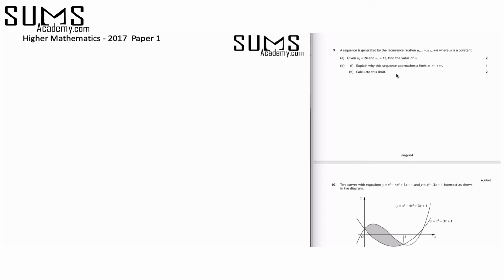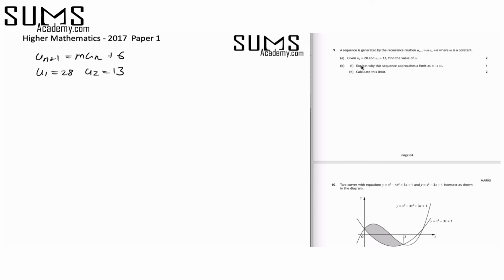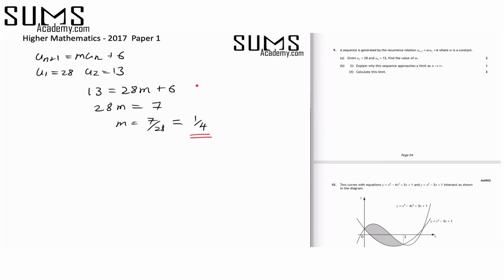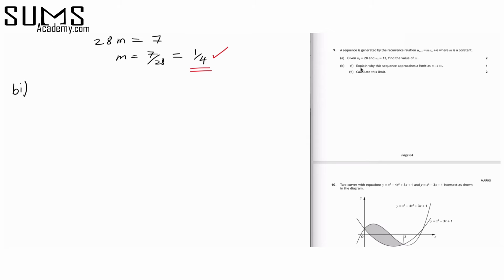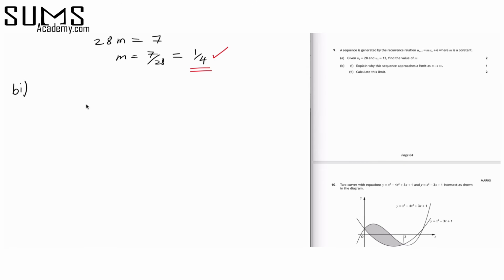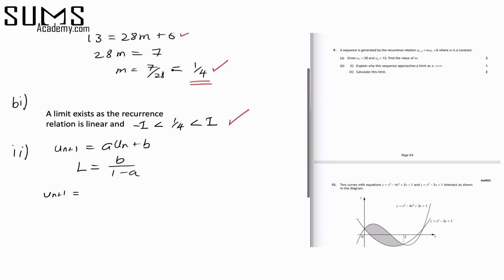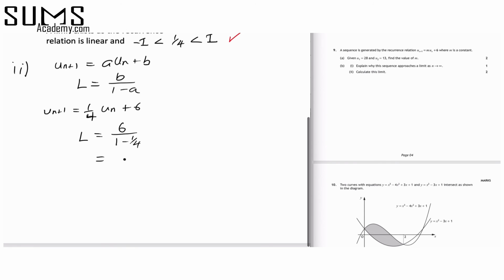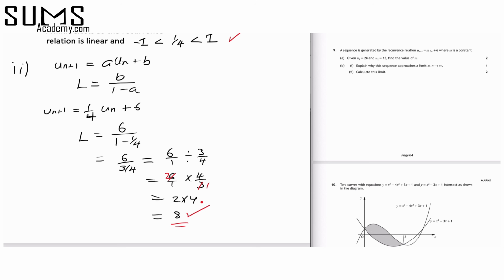2017 Paper1 Solution Q9 Recurrence RelationsEasy